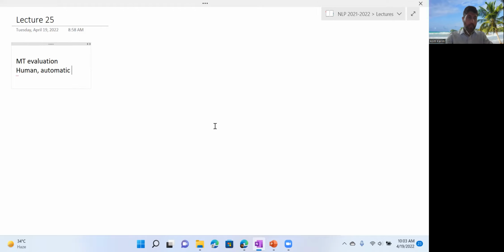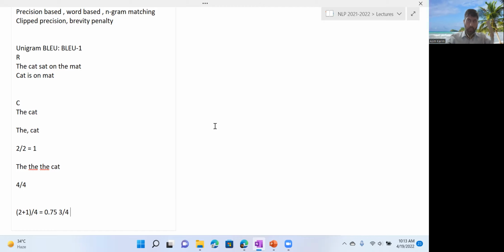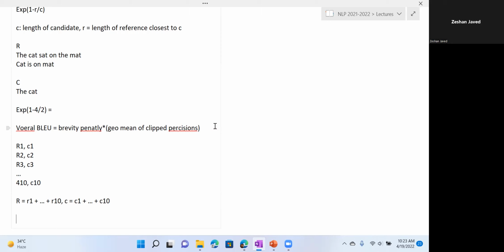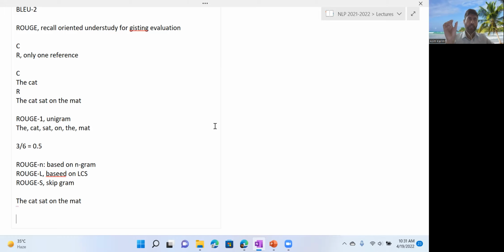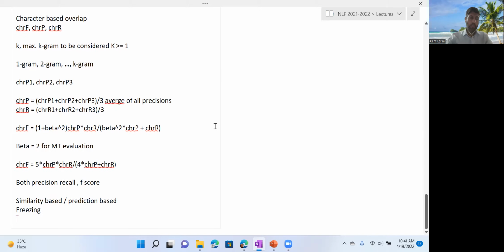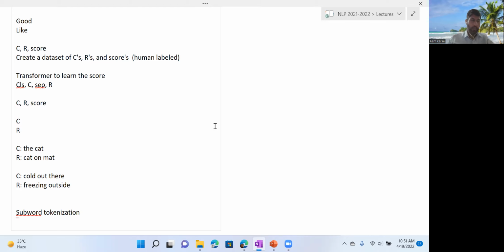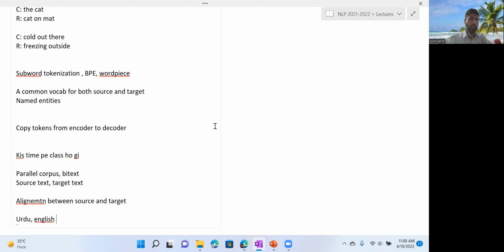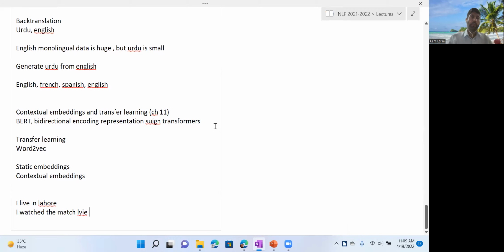CS 5316 - NLP, Lec 25, Evaluating Machine Translation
MT evaluation, BLEU, ROUGE, chrF, applications of transformers